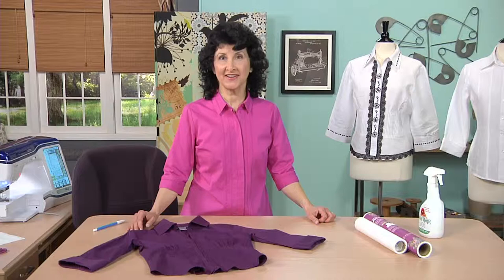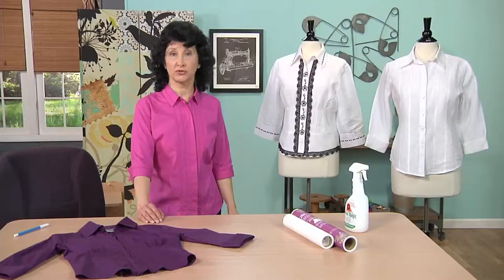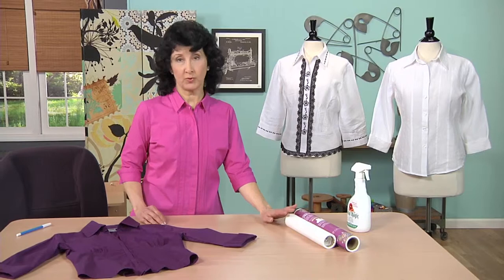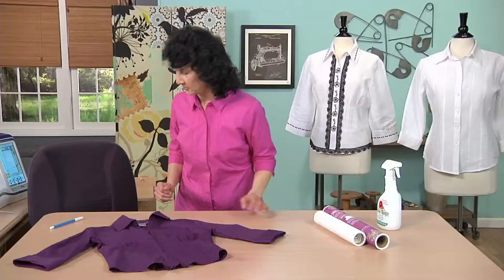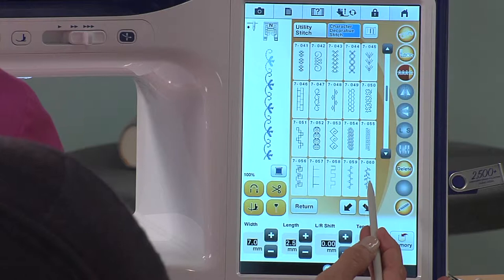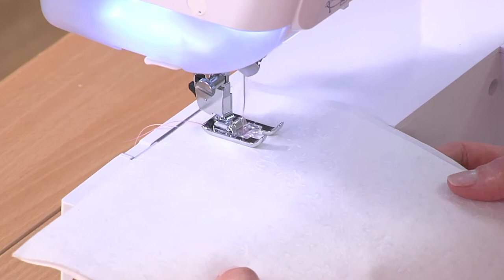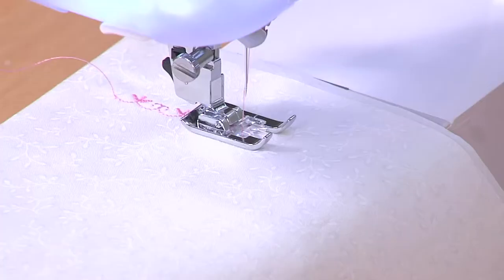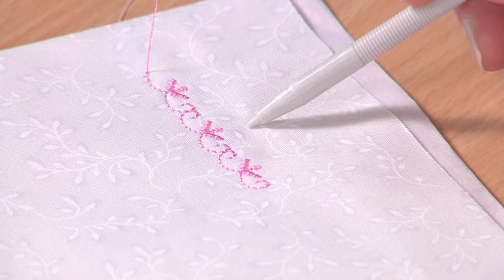Joanne Banko takes a blouse from plain to pretty on It's Sew Easy TV show 1102-2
Decorative stitches and bits of trim are perfect embellishments for a plain blouse. Learn about built-in sewing machine decorative stitches and watch as I share tips about special stabilizers such as Terial Magic. See how you can take a blouse from plain to pretty and blank to beautiful in no time at all!  You'll find written instructions for this show